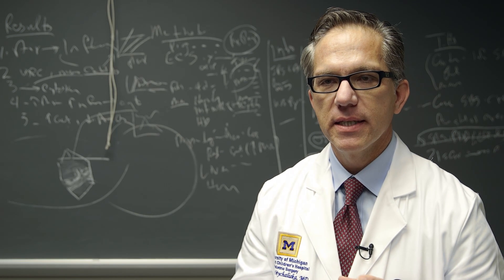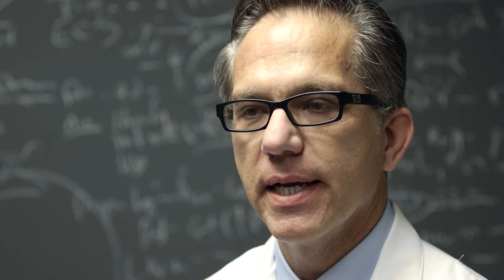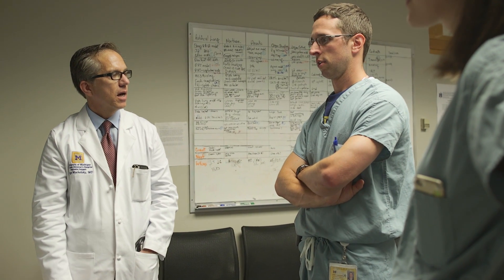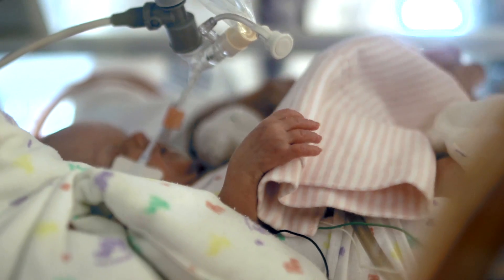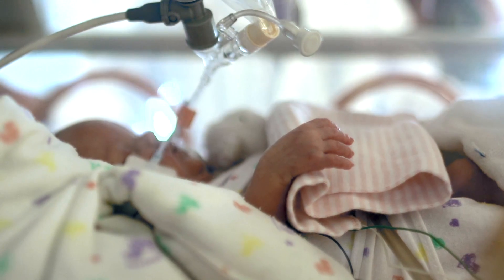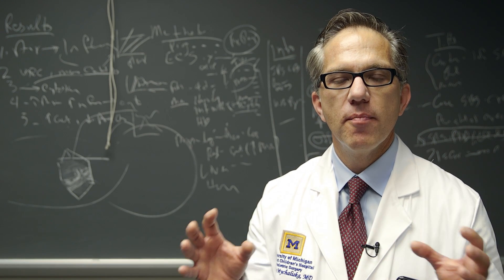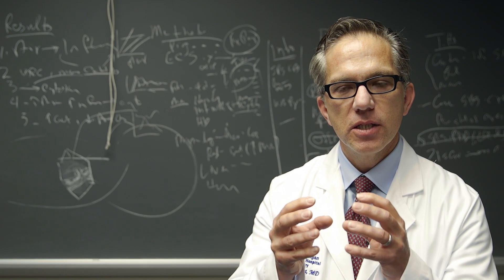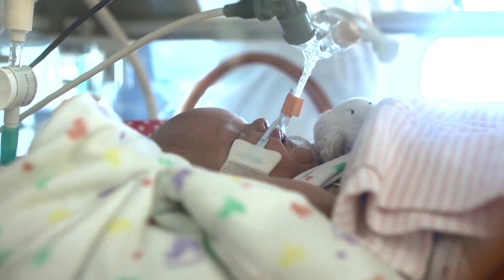Solving the problem of extreme prematurity: Artificial placenta research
Dr. George Mychaliska and his team at the University of Michigan are working nonstop to improve the chances of survival for the tiniest, most fragile premature babies in a groundbreaking way: through an artificial placenta that mimics the womb.